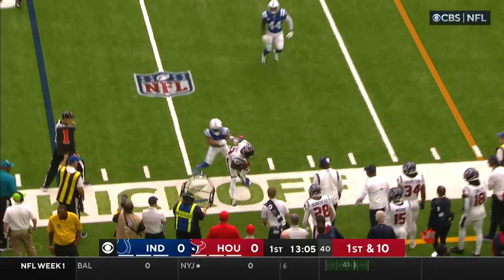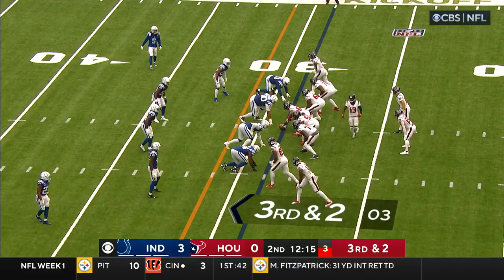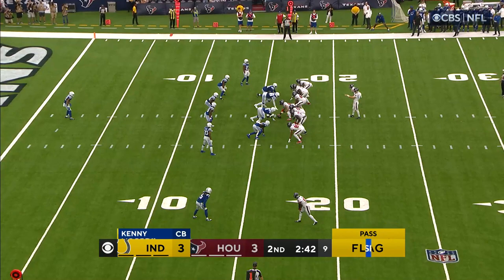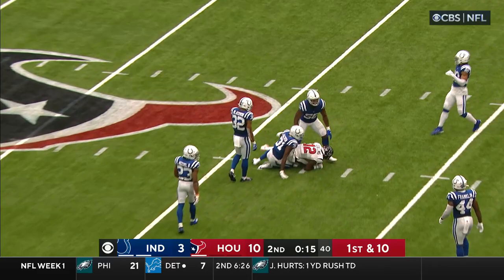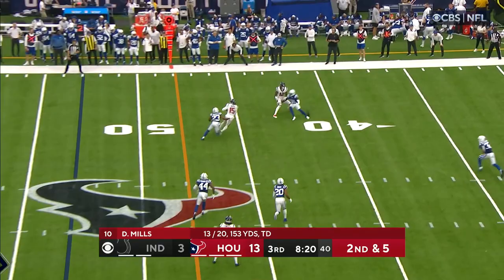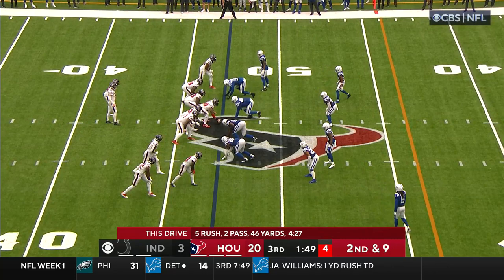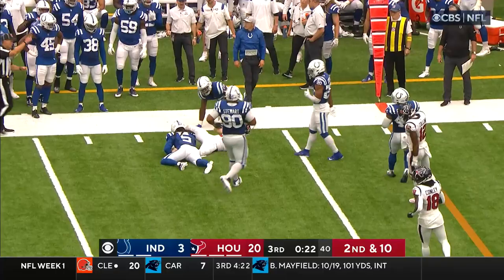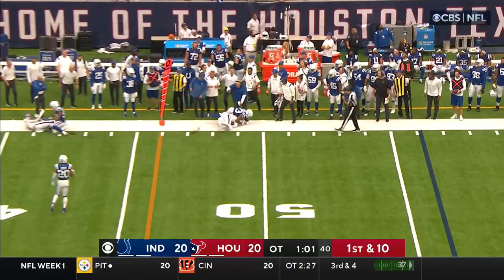Davis Mills vs. Colts Top Plays | NFL 2022 Week 1